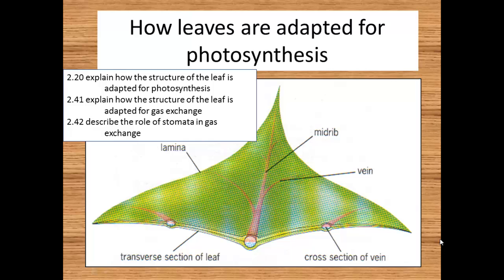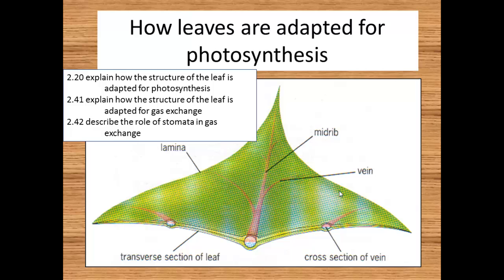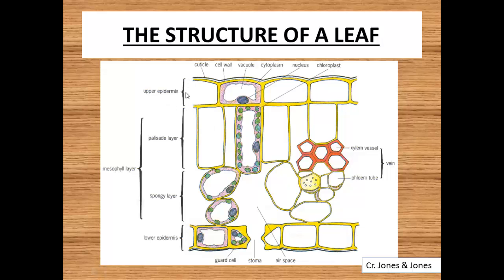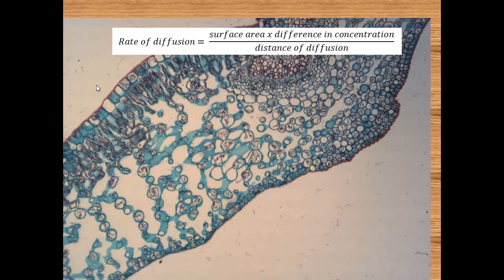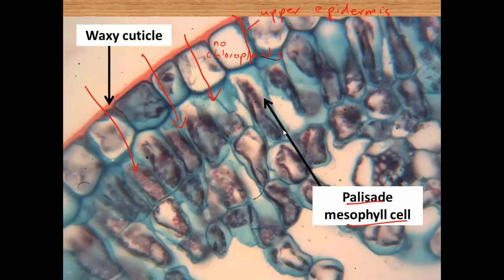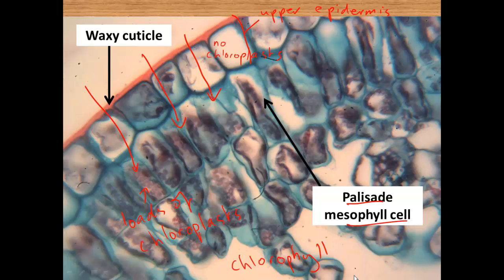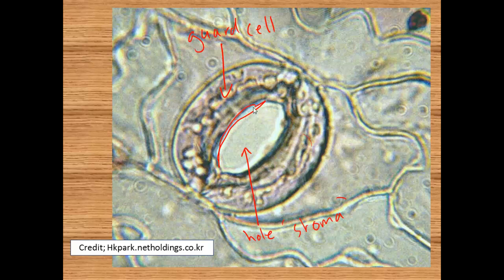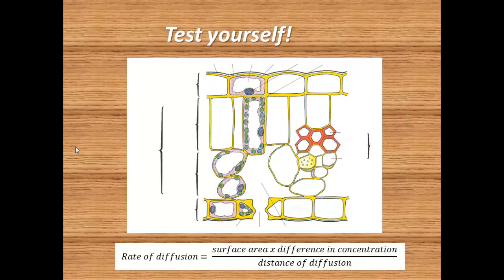Leaf structure and photosynthesis for IGCSE Biology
It's important to be able to link the structure of a leaf to it's function as the main organ of photosynthesis of a plant. I hope this video helps you to understand those links!